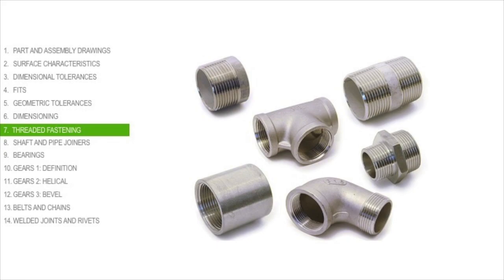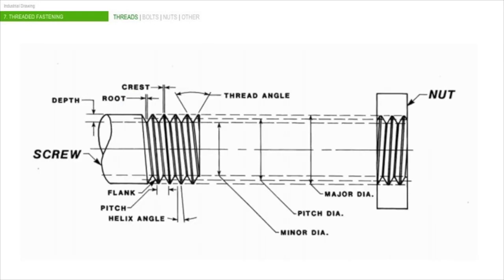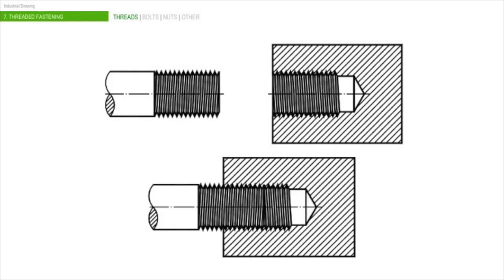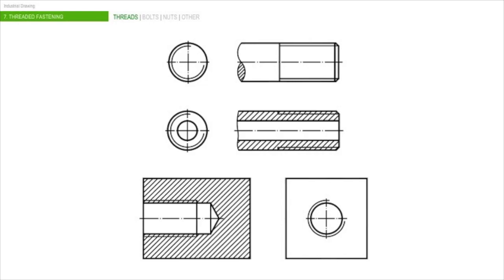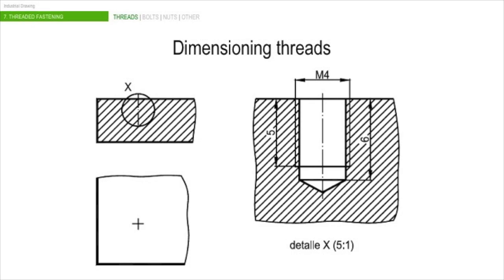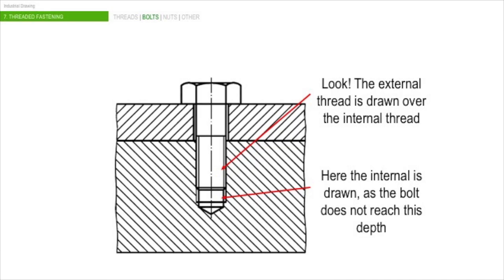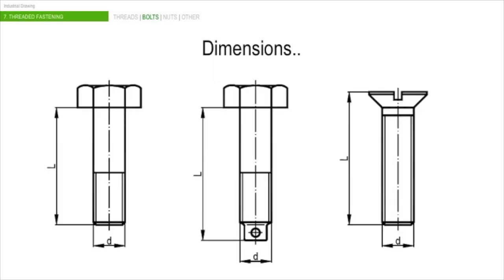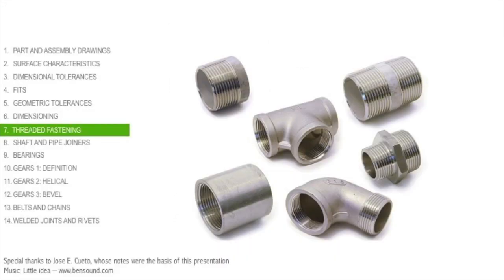Lesson07. Threaded fastening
Vídeo sobre: Lesson07. Threaded fastening